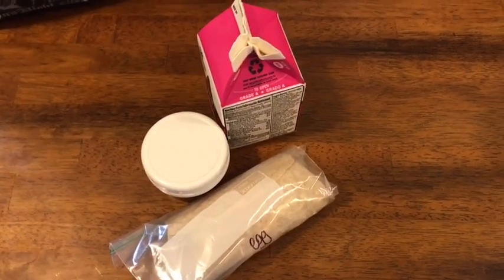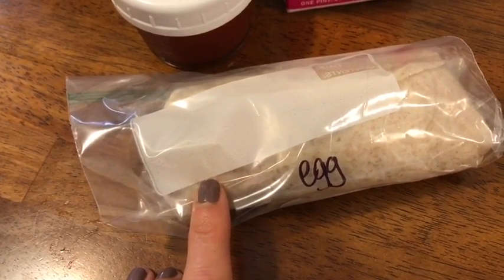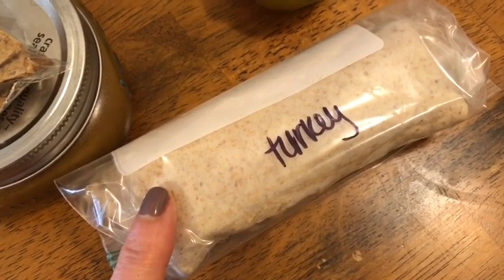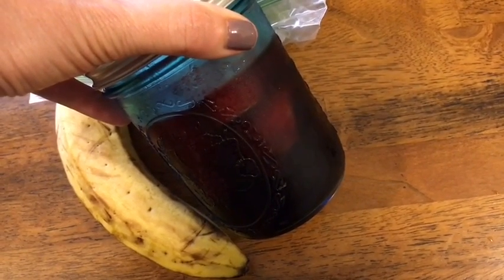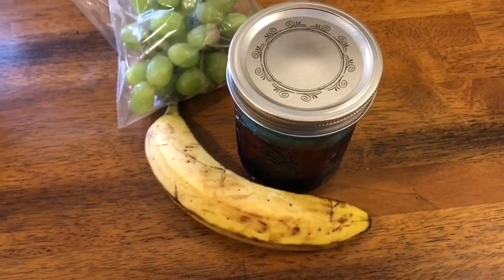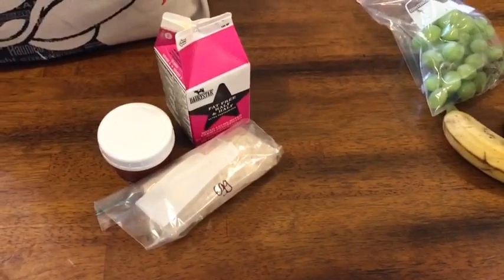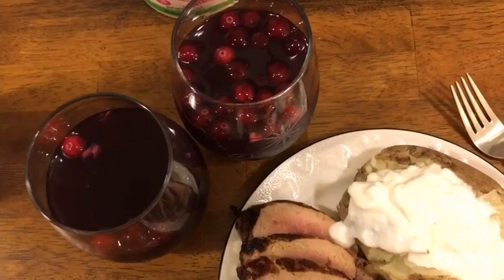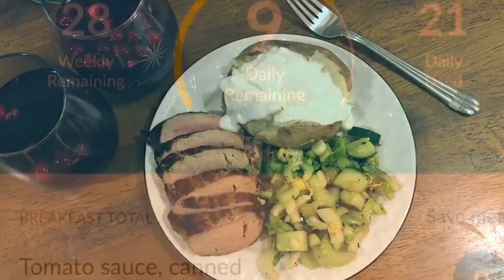What I Ate On Weight Watchers Lifetime | Thoughts on Calories vs. Points, 1st Tri-Team Run | 3/22/17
A few thoughts on calories, points and zero points foods...ended my day at 21 SP and 21,895 steps and a KILLER outdoor run with the tri team!! OVERWHELMED with work and home stuff that must be done ASAP! Ugh.